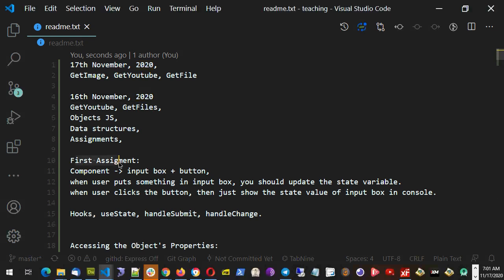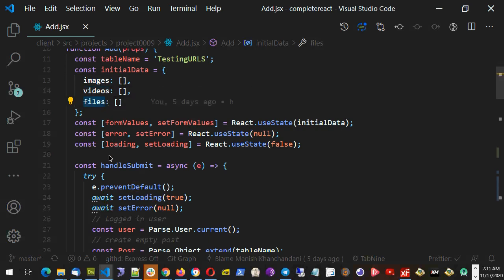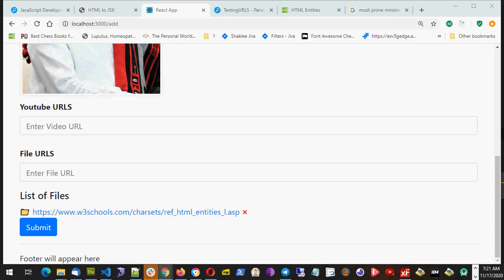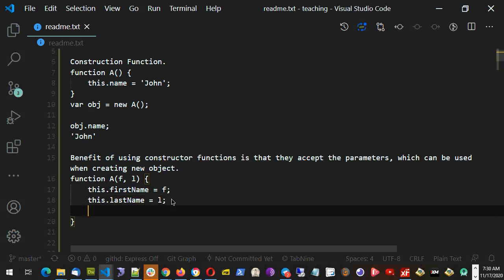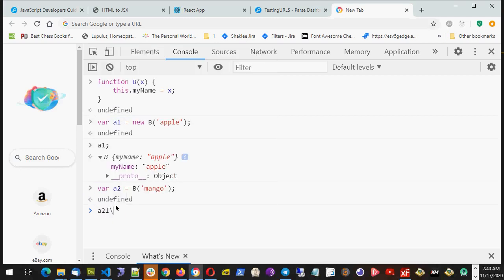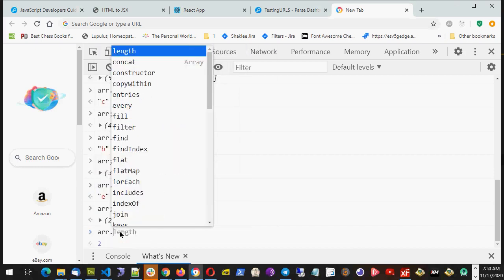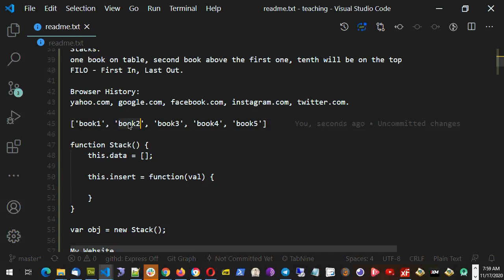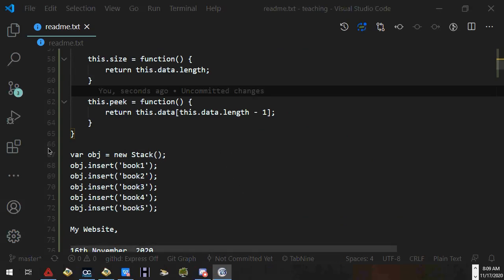2020 11 17 ReactJs GetFile Objects 4 Constructor Function Stacks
17th November, 2020,
GetImage, GetYoutube, GetFile

var obj = {};

Construction Function.
function A() {
    this.name = 'John';
var obj = new A();

obj.name;
'John'

Benefit of using constructor functions is that they accept the parameters, which can be used when creating new object.
function A(f, l) {
    this.firstName = f;
    this.lastName = l;
    this.whoAreYou = function() {
        return 'I am ' + this.firstName + ' ' + this.lastName;
var o1 = new A('John', 'Doe');
var o2 = new A('Hello', 'World');

var o3 = A('trump', 'donald');
o3 is a normal function call and it will not create a object.
and any this inside o3 call will be attached to the global object.

Array Utilities:
// arr.push(rec); this will add element at the end of the array.
// arr.unshift(rec); this will add element at the beginning of the array.
// arr.pop(); this will remove the element from the end of the array.
// arr.shift(); this will remove element from the beginning of the array.

Queue and Stacks in Datastructure;

Stacks:
one book on table, second book above the first one, tenth will be on the top
FILO - First In, Last Out.

['book1', 'book2', 'book3', 'book4', 'book5']

function Stack() {
    this.data = [];

    this.insert = function(val) {
        this.data.push(val);

    this.remove = function() {
        return this.data.pop();

    this.size = function() {
        return this.data.length;

    this.peek = function() {
        return this.data[this.data.length - 1];